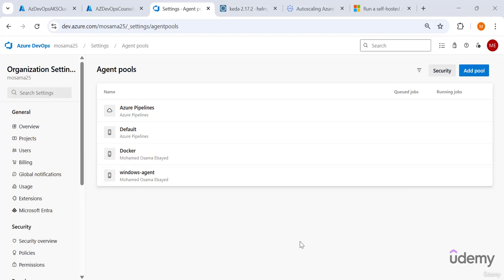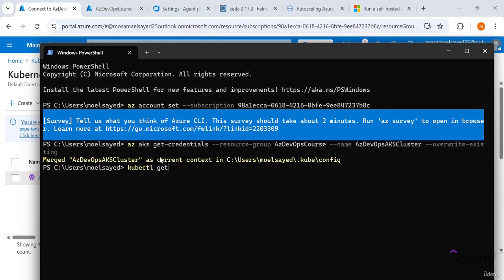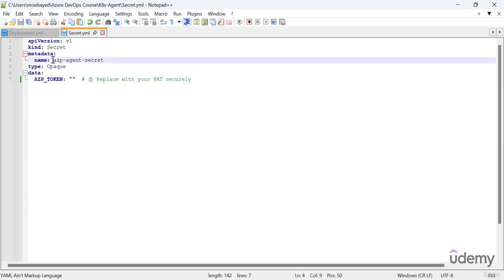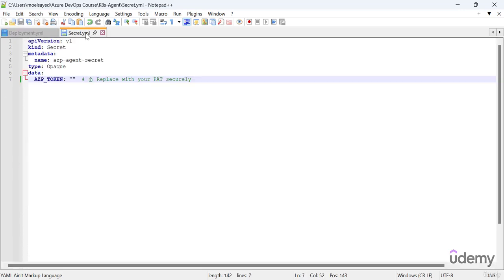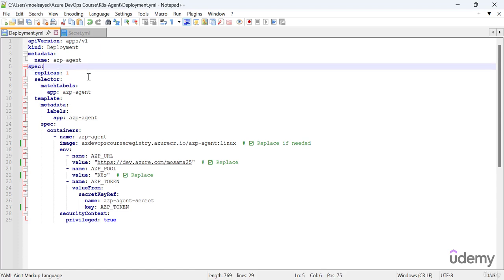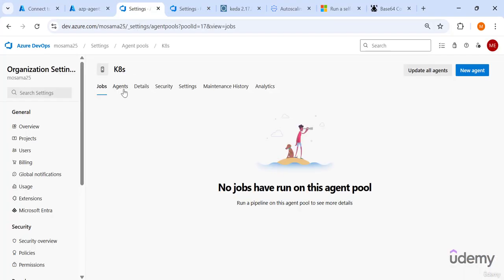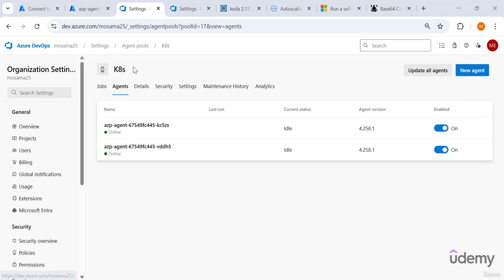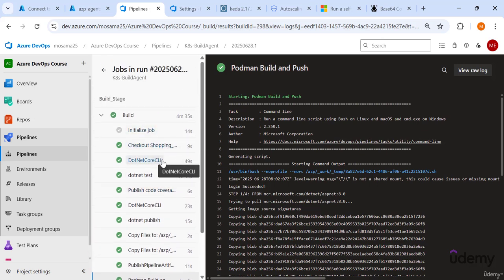🐳 Run Azure DevOps Agents in Kubernetes Clusters | Full Setup Guide